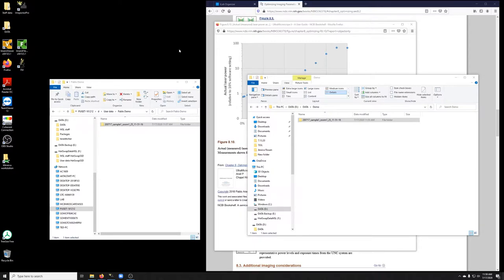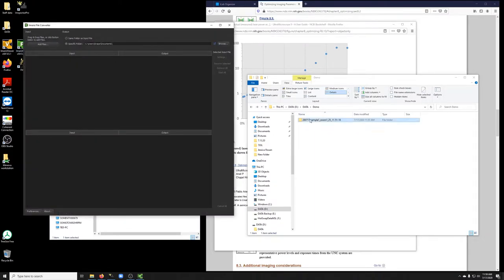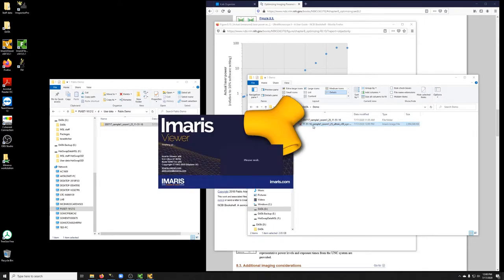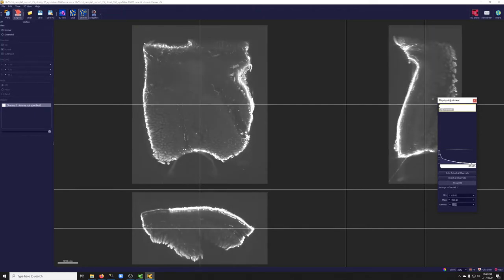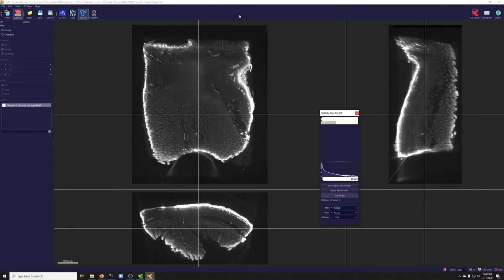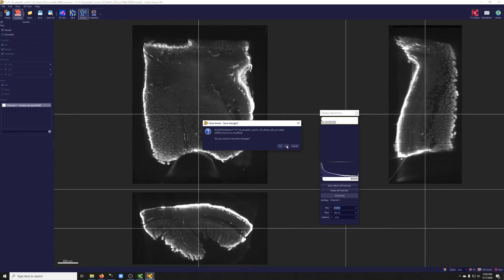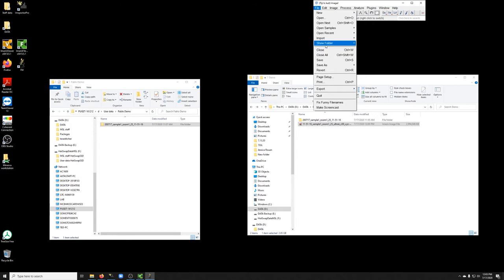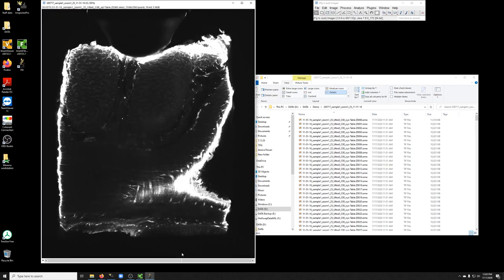15 Visualizing UltraMicroscope II data on the acquisition computer